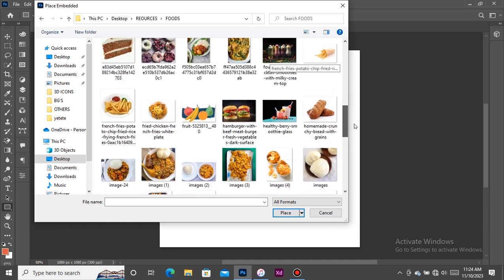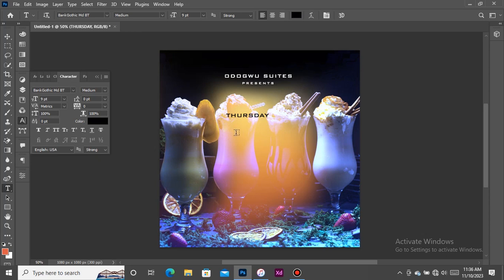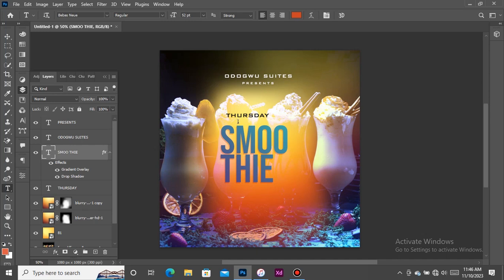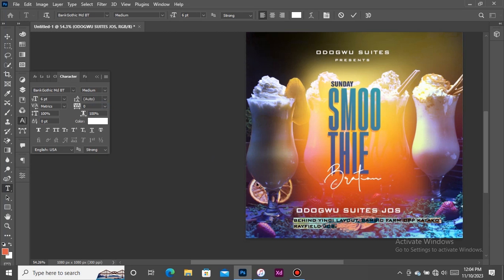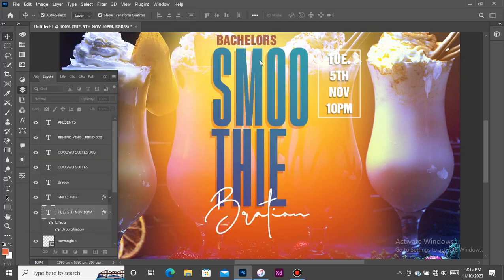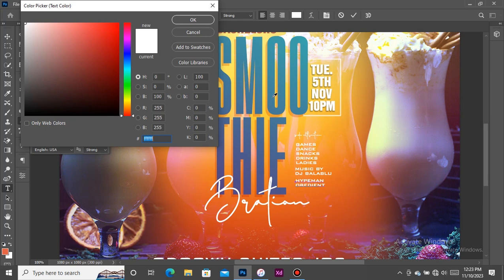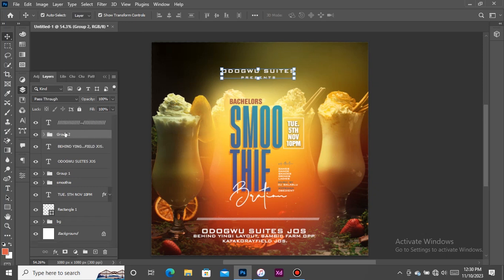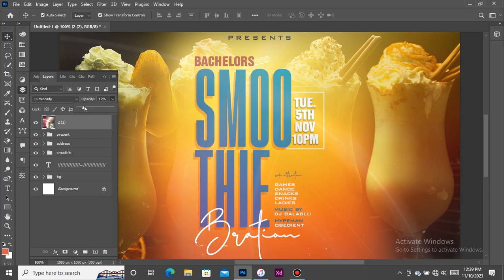how to design a smoothie flyer in Adobe Photoshop /beginners/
In this video, we'll show you how to create a vibrant smoothie flier design using Photoshop. By following our simple steps, you'll be able to create a beautiful smoothie flyer that will get your message across!

Smoothies are a great way to get your fix without having to worry about heavy nutrition. In this video, we'll show you how to craft a beautiful smoothie flyer that will get your message across! By following our simple steps, you'll be able to create a vibrant smoothie flyer that will get your message across! So if you're looking for a way to spruce up your smoothie stand, then this video is for you!

vibrant smoothie flier

Description:
🍓✨ Join me on a tantalizing journey into the world of delicious smoothies as we unravel the secrets behind our stunning smoothie flier design! 🎨🥤

In this video, I'll guide you through the artistry and flavors that inspired our eye-catching flier, designed to awaken your taste buds and ignite your passion for healthy, vibrant living. 🌈💪

👀 Witness the creative process behind the captivating visuals that mirror the freshness and variety of ingredients used in our signature smoothies. From luscious berries to exotic fruits, each element of the flier has a story to tell and a flavor to savor.

🔍 Dive deep into the details of our thoughtfully curated smoothie recipes, perfectly complemented by the enticing imagery on the flier. Whether you're a health enthusiast, a foodie, or someone just looking for a refreshing treat, this video has something for everyone.

🌟 Discover the tips and tricks to elevate your own smoothie game, drawing inspiration from the harmonious blend of colors, fonts, and images that make our flier design stand out. Unleash your creativity in the kitchen as we recreate these mouthwatering recipes together!

Don't miss out on the chance to turn your daily smoothie routine into a work of art! 🎥🍍✨